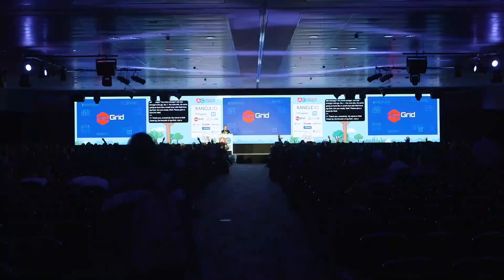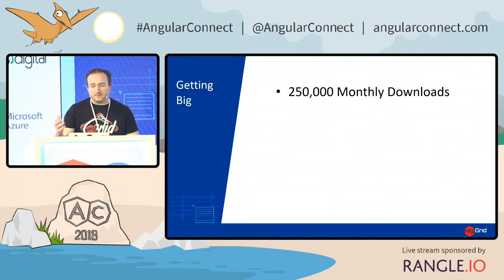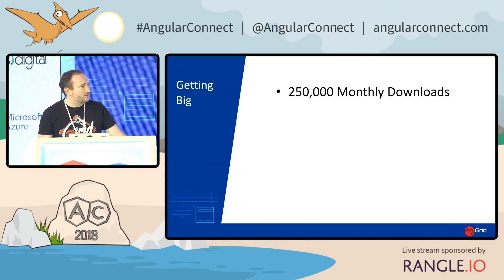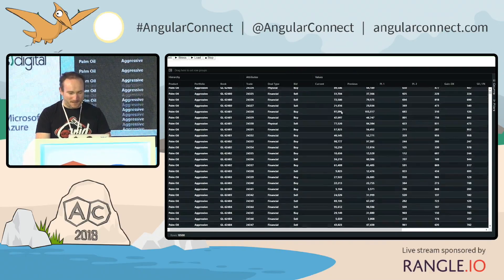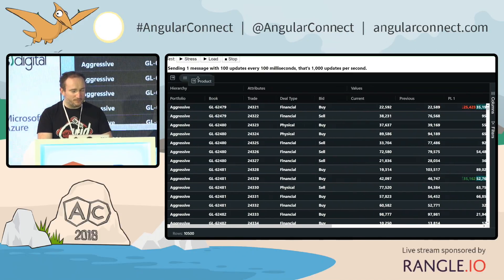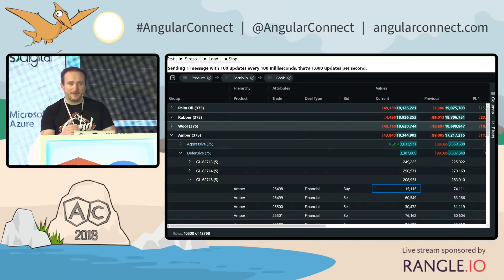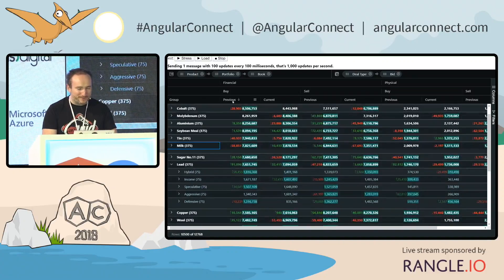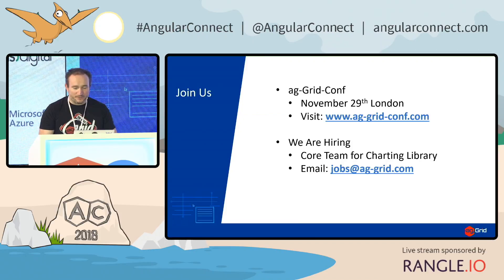ag-Grid | Niall Crosby | AngularConnect